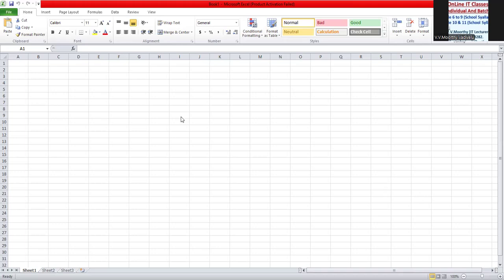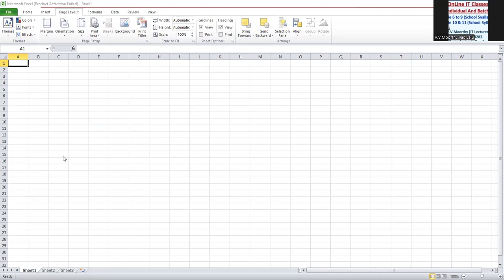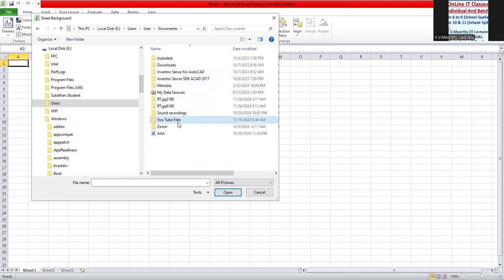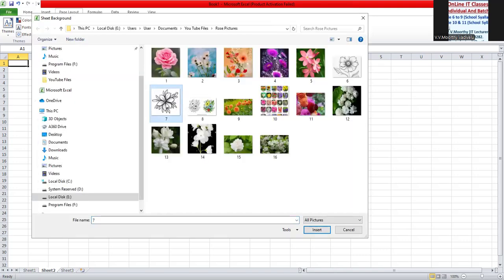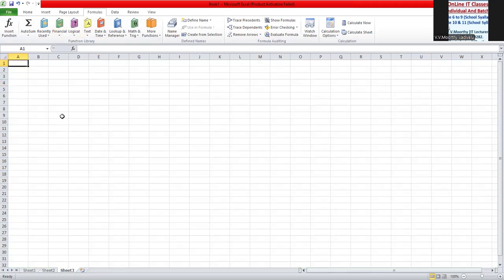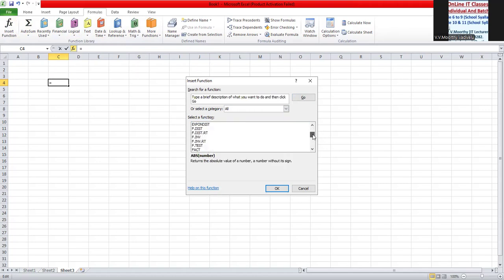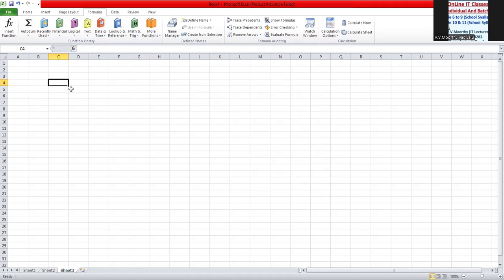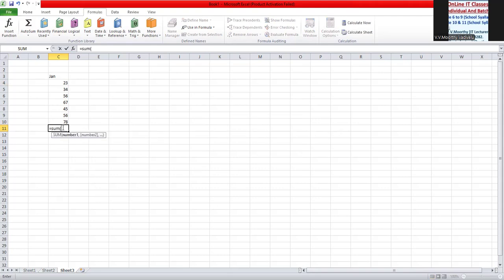Microsoft Excel Background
Learn Microsoft Excel Background  By : V.V.Moorthy